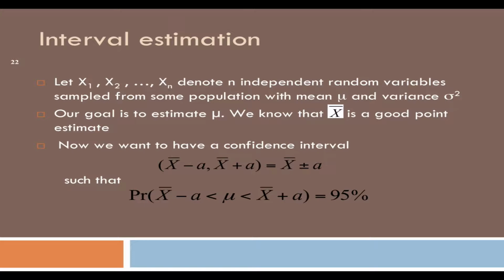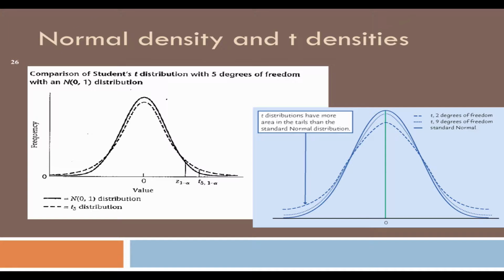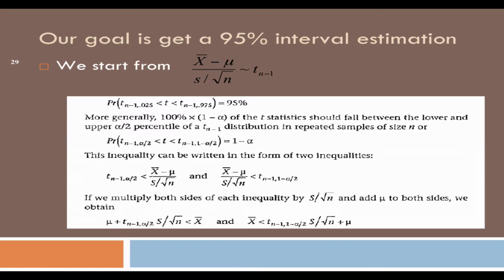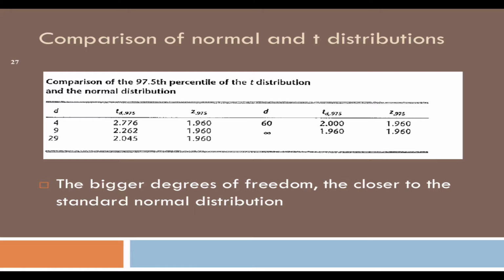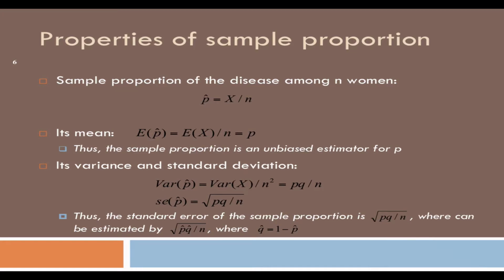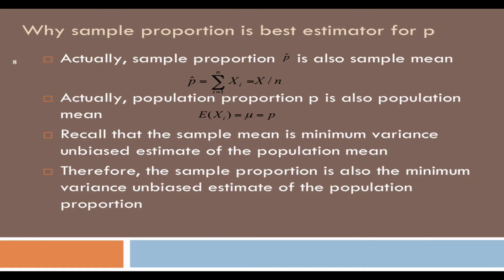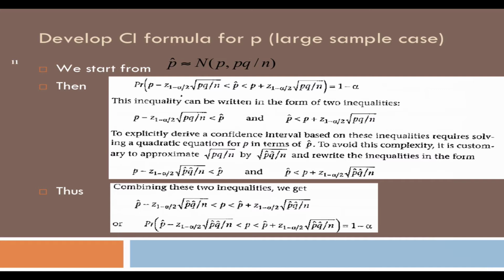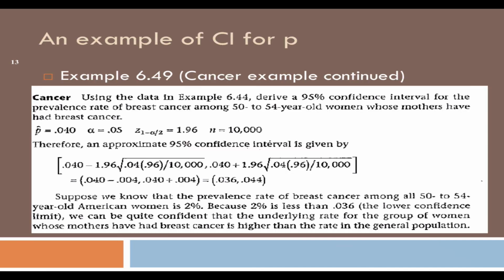Intro Biostatistics and Bioinformatics #9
Biostatistics and Bioinformatics, lecture #9, Interval Estimation
presented by Judy Zhong